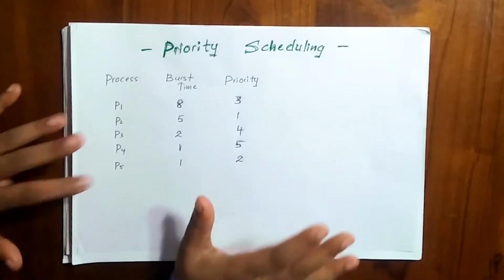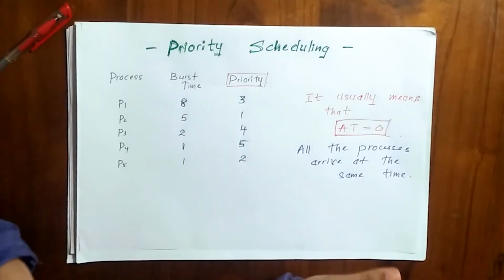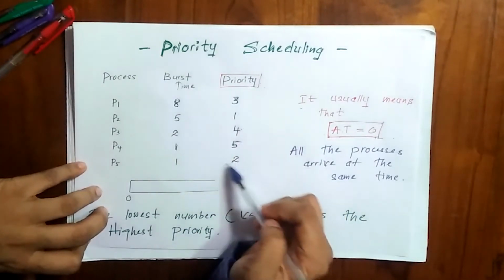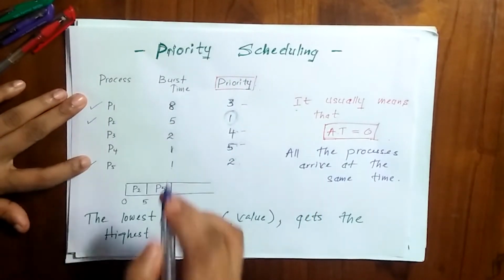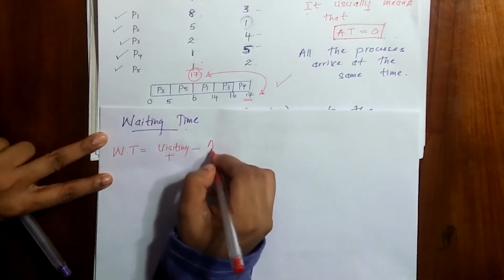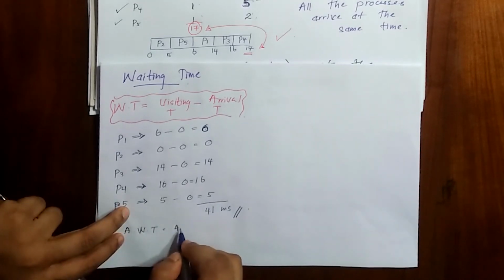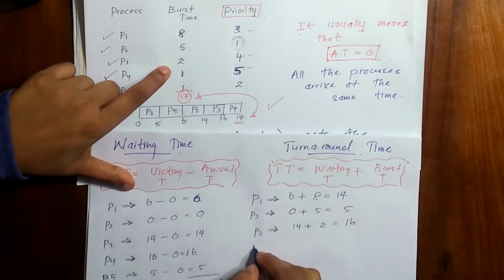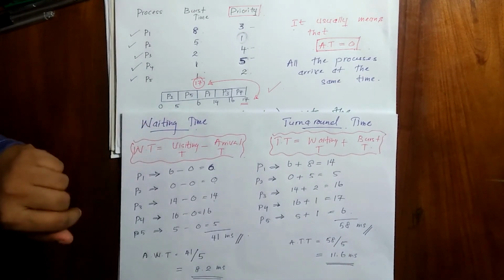Priority Scheduling Algorithm in OS - 3 | Knowledge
In Priority Scheduling, the Lowest Number (in the Priority column) gets the Highest priority.

The links for the other Algorithms are given below.